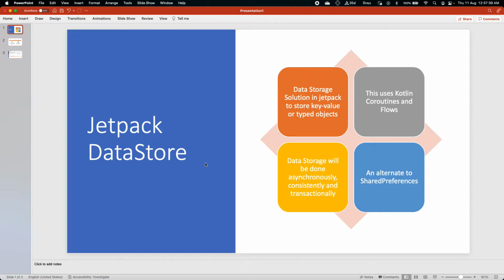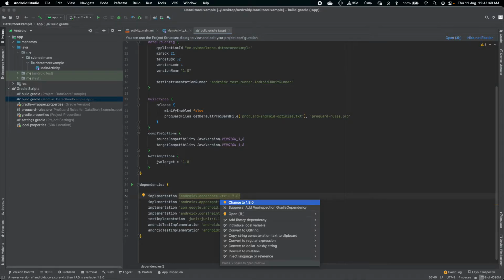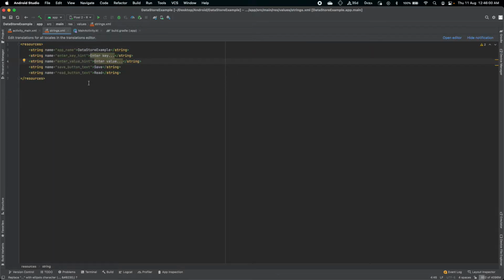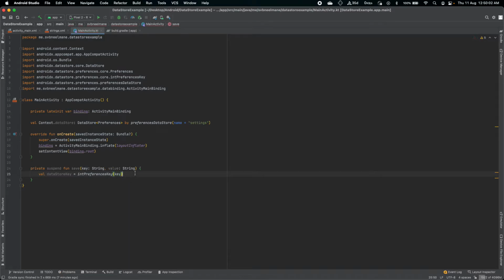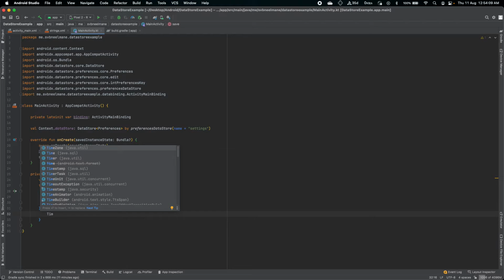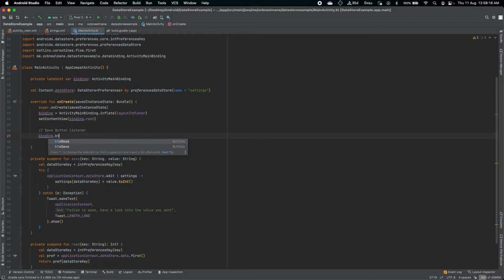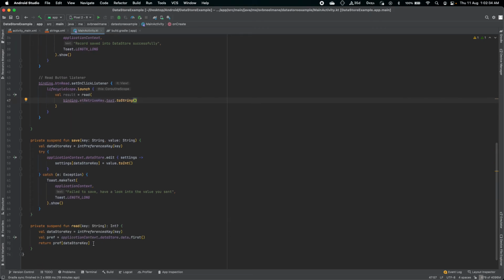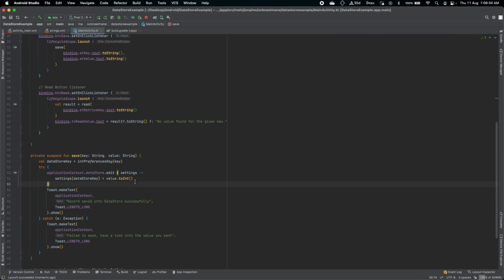Android Data Store - An alternate to Shared Preferences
In this video, tried to cover how to use data store in an android project. This is an alternate to Shared Preferences which is used commonly.

Implementations to be added in app level build.gradle file
    implementation "androidx.datastore:datastore-preferences:1.0.0"
    implementation 'org.jetbrains.kotlinx:kotlinx-coroutines-core:1.5.2'
    implementation 'org.jetbrains.kotlinx:kotlinx-coroutines-android:1.6.2'
    implementation "androidx.lifecycle:lifecycle-viewmodel-ktx:2.5.1"
    implementation "androidx.lifecycle:lifecycle-runtime-ktx:2.5.1"